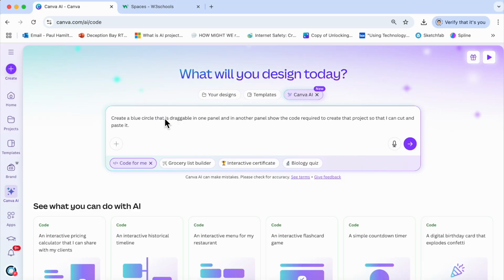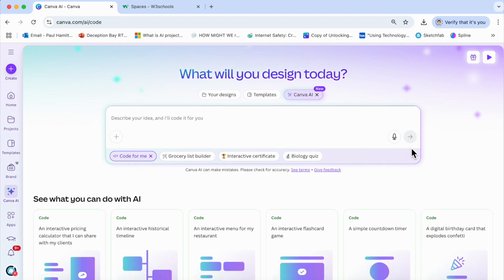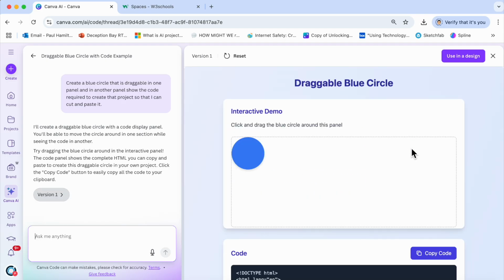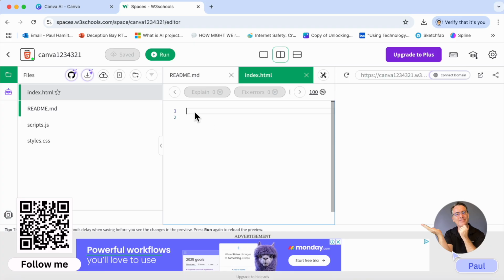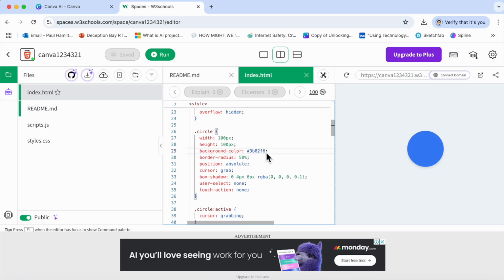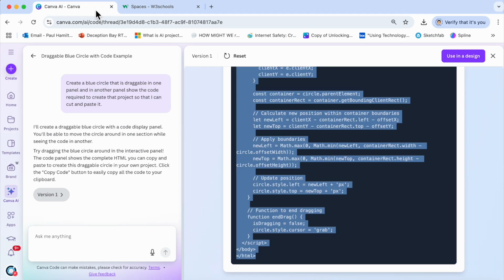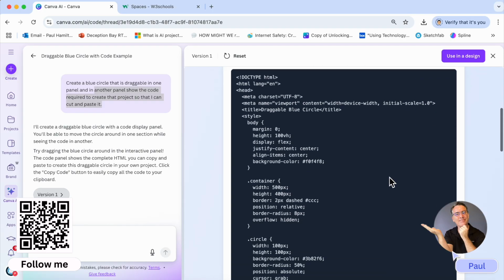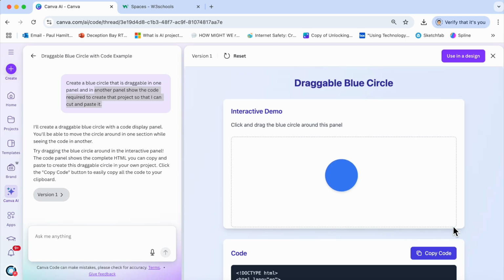Code for me hack: copy paste code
Paul Hamilton from Using Technology Better show you how to creatively solve the problem of not having access to the html code for Canva's cocdeforme ai tool. Paul show you how to ask for a side panel that displays the code within the project itself. Note: at the time of this video you can't paste back into Canva or alter the code in Canva but this tutorial shows how you can grab the code and use in other applications.